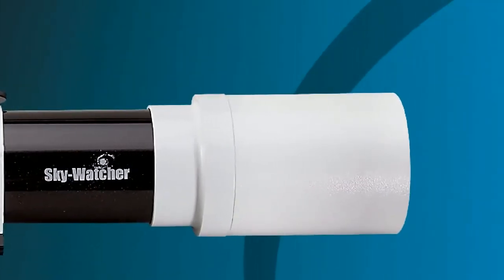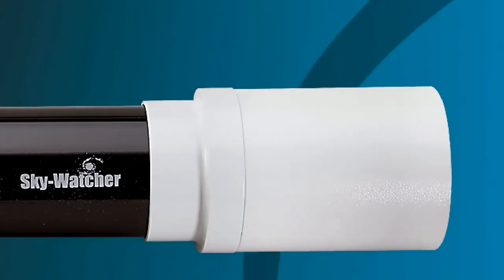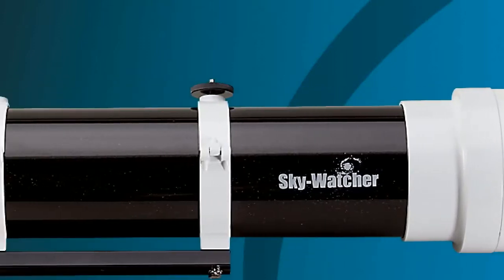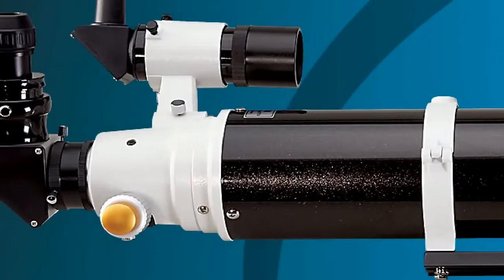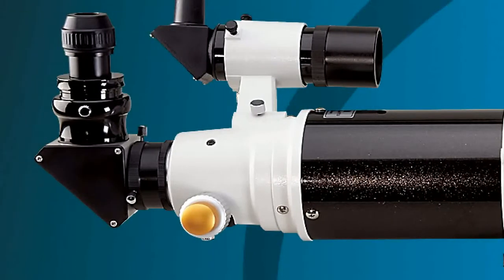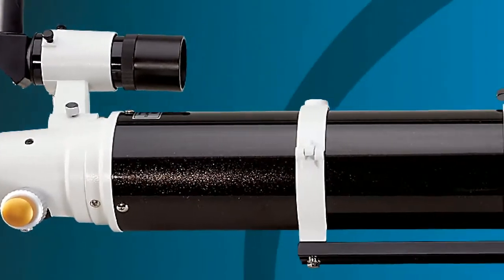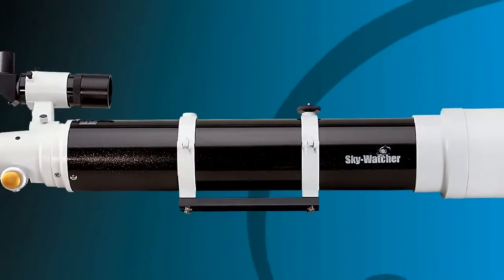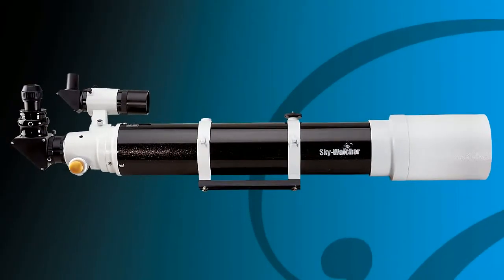Sky-Watcher ED Refractor Telescope Series.mp4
I rifrattori Sky-Watcher ED (Extra-low Dispersion) utilizzano obiettivi apocromatici costituiti dal vetro ED FLP53, più pregiato e più costoso del mondo, dotato di caratteristiche ottiche analoghe alla fluorite di calcio, questi obiettivi con schema a doppietto vantano una correzione cromatica e geometrica di alto livello. Il trattamento antiriflettente multistrato depositato su tutte e quattro le superfici aria-vetro garantisce una trasmissione luminosa totale superiore al 97%.
L'intubazione è di alta qualità, offre diaframmi interni a bordo tagliente, un efficace annerimento, un robusto focheggiatore di tipo Crayford da 2" di diametro e messa a fuoco con demoltiplica.